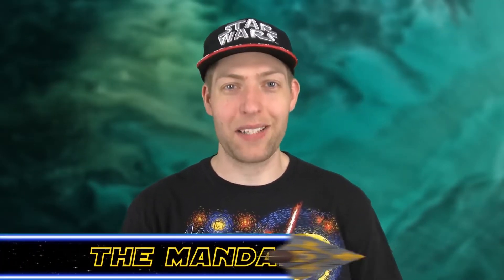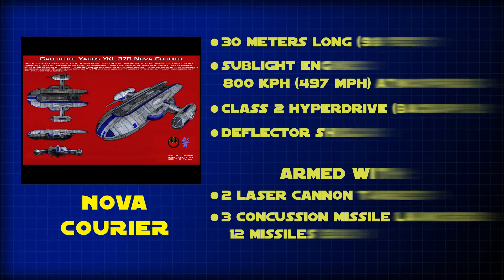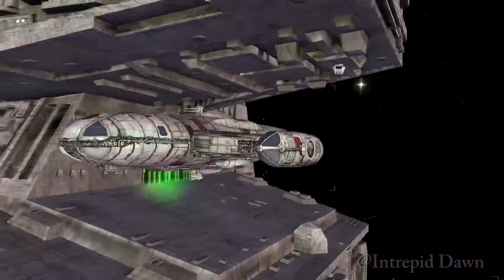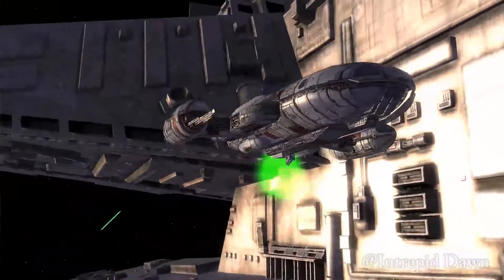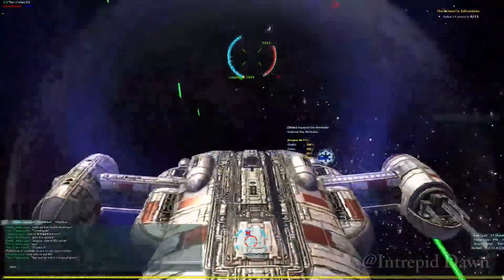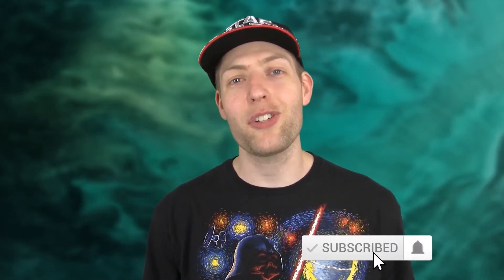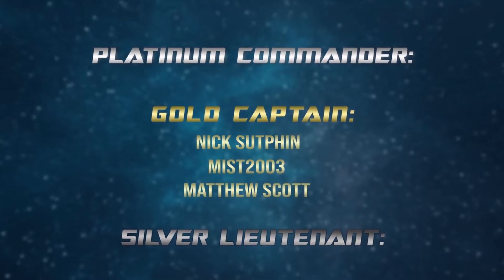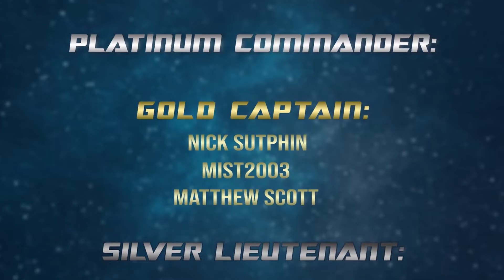YKL-379 Nova Courier- Gallofree Yards' challenger to the YT-1300? |Star Wars Hyperspace Database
Discover the origins and secret lore behind The YKL-379 Nova Courier by Gallofree Yards Inc on this episode of the Hyperspace Database!